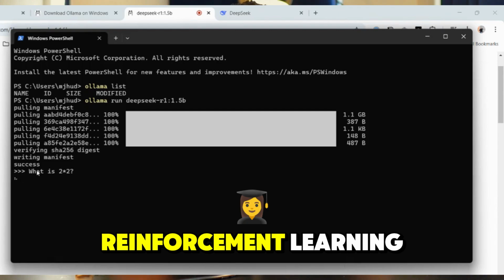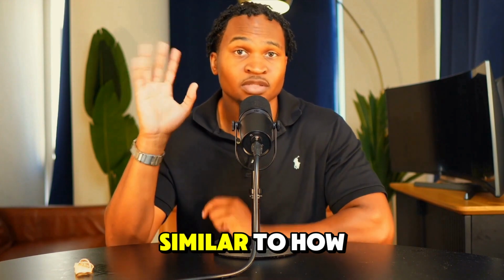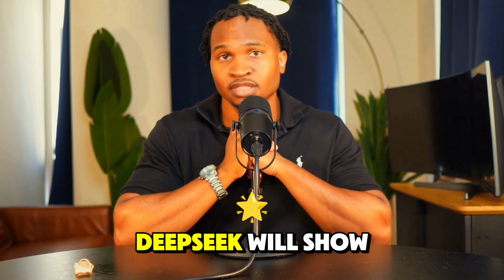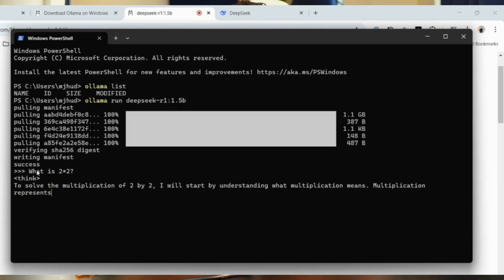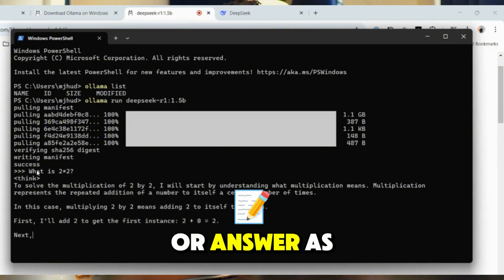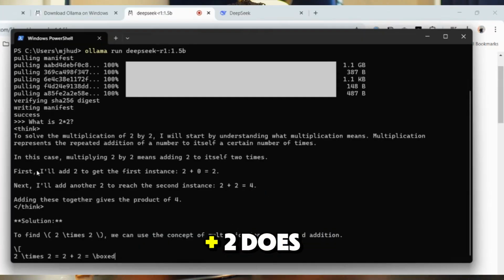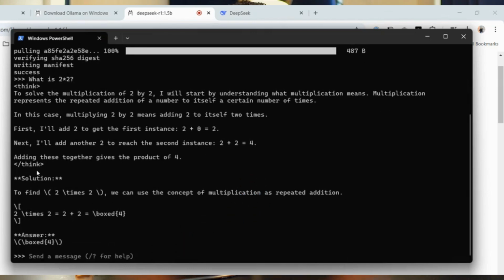Run DeepSeek-RI Locally: A Complete Guide to Self-Hosting AI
Chapters
00:00 Intro
00:15 Step 1 Download Ollama
01:00 Step 2 Open Terminal
01:42 Step 3 Installation
02:45 Step 4 Testing DeepSeek
03:28 Step 5 Running DeepSeek Again
04:15 Conclusion

Unlock the power of AI on your own computer! In this step-by-step tutorial, I'll show you how to download and run DeepSeek R1 - a cutting-edge open-source AI model - directly on your machine, no internet required.

What you'll learn:
How to install Ollama and download DeepSeek R1
Run an AI model completely offline
Explore different model sizes

Key Highlights:
✅No cloud services or subscriptions needed
✅ Powerful AI with advanced reasoning capabilities

Whether you're a developer, tech enthusiast, or AI curious, this tutorial will demystify local AI deployment and give you a hands-on experience with state-of-the-art artificial intelligence.